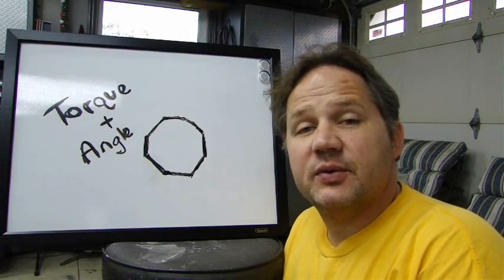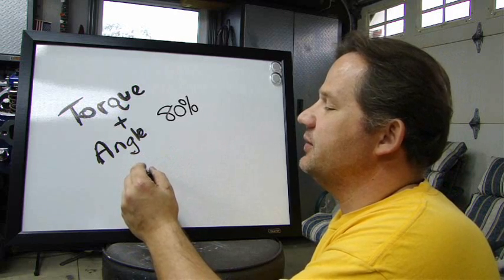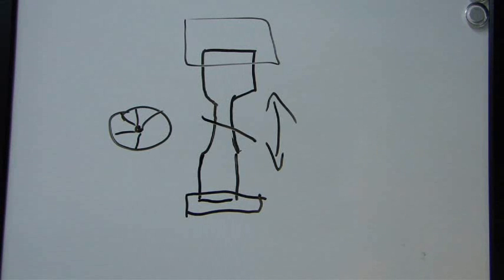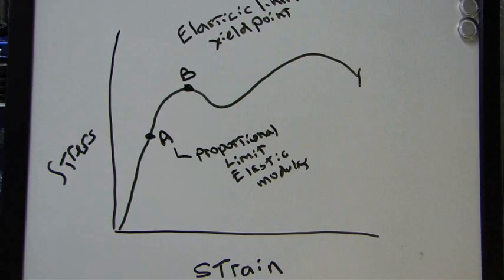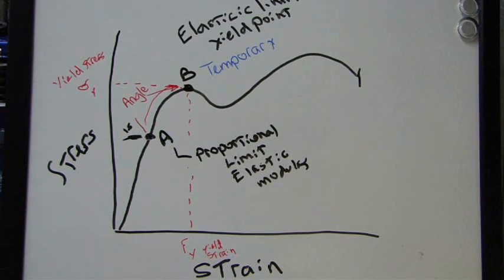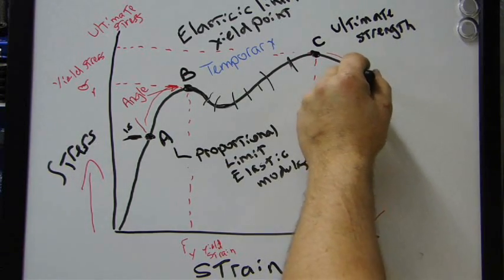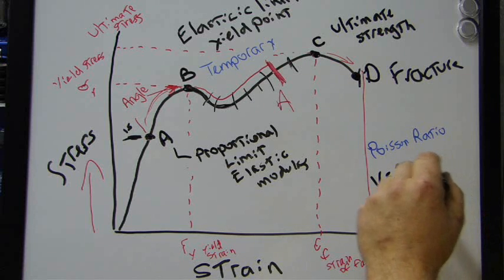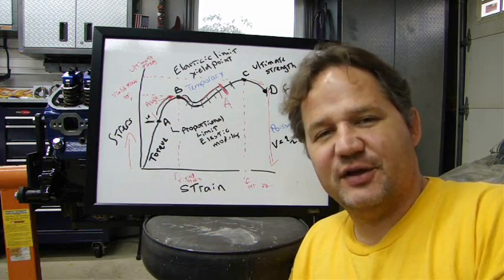Torque & Angle Explained with a Stress / Strian diagram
This video will help you understand the difference between torque and angle. Angle is a calculated measurement based on many factors. It is important to understand both in order to avoid stripping a thread or using a spent fastener.

development of a steering angle and torque sensor of contact-type
digitool solutions portable torque and angle meter
digitool solutions digital torque and angle meter
westward angle and torque adaptor digital 3/8 in
torque in terms of force distance from pivot and angle
study on development of torque and angle sensor for eps